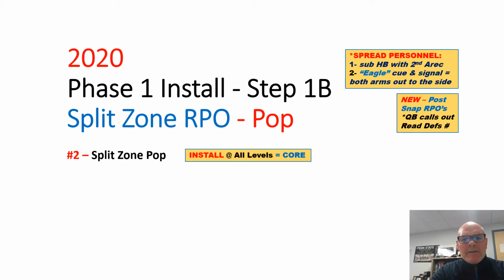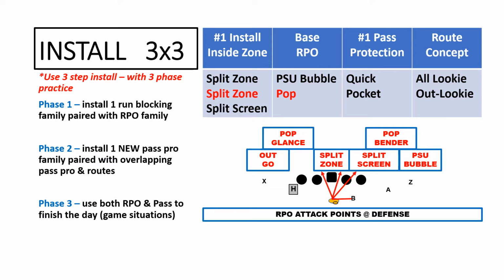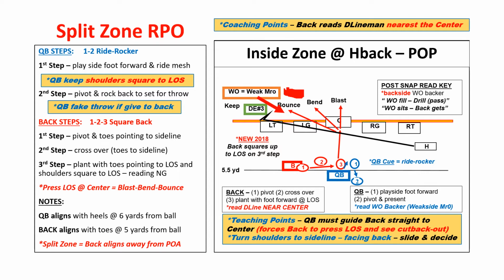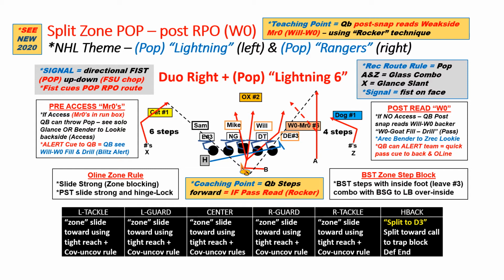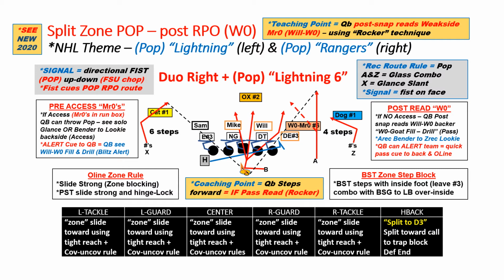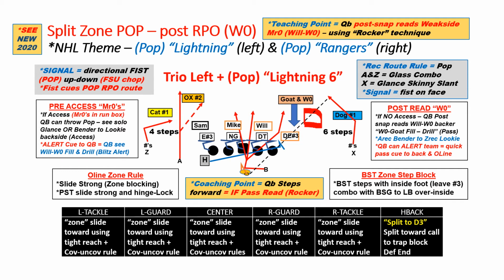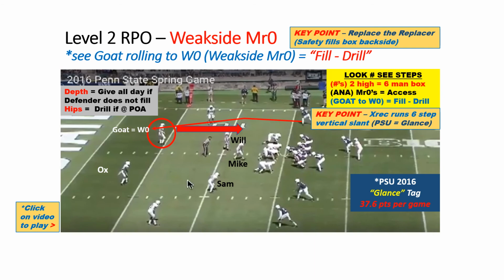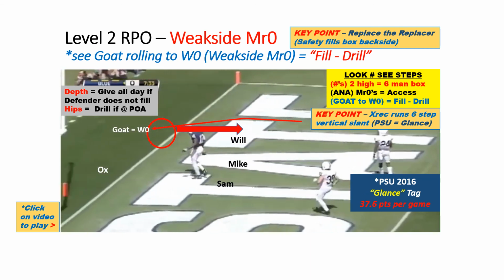2021Phase 1-Step 1B Split Zone Pop RPO